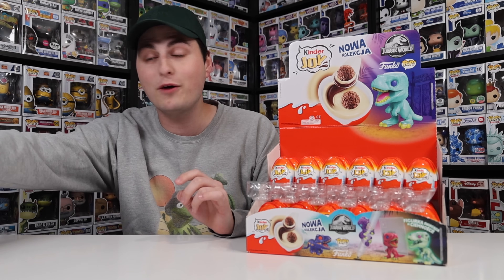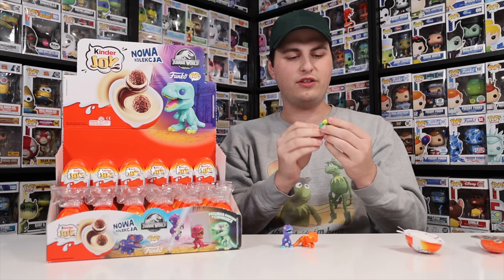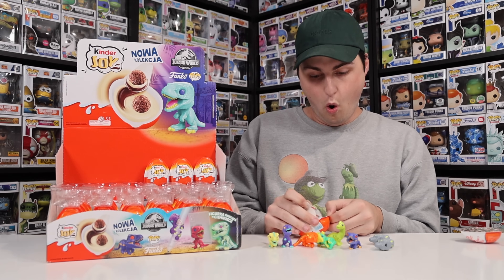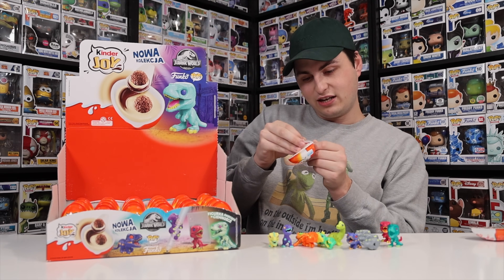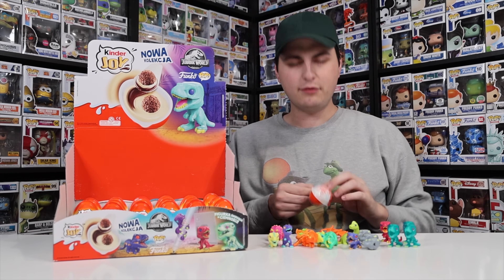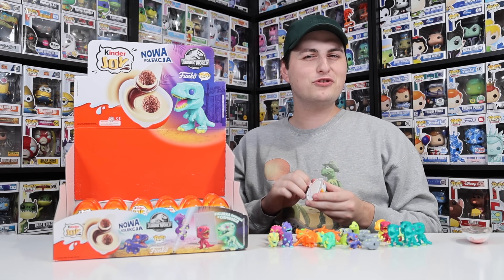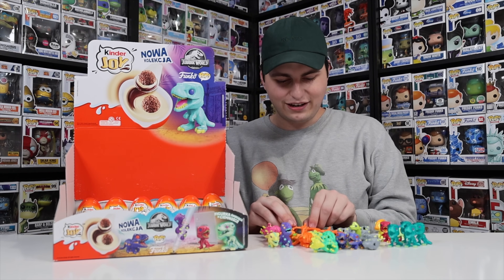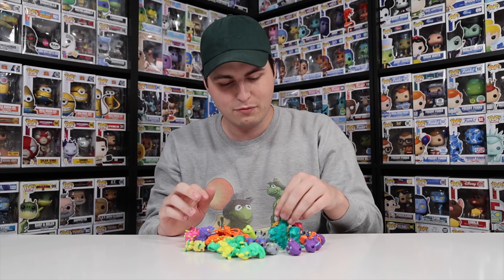Can I Find The Rare T-Rex Funko Pop Kinder Egg!?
Today we are back with some more Funko Pop Kinder Eggs! This time though it's Jurassic World! Will I find the glow in the dark in the dark T-Rex?

Download Whatnot and get $15 off your first purchase (can be used anywhere on the app)